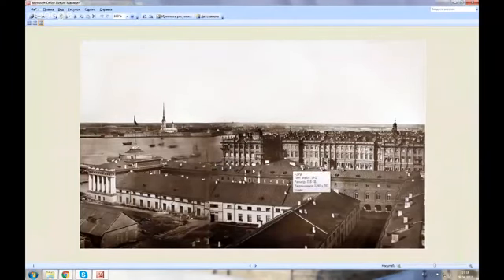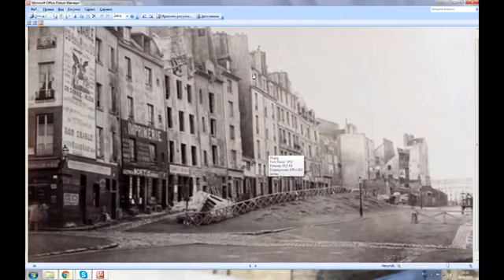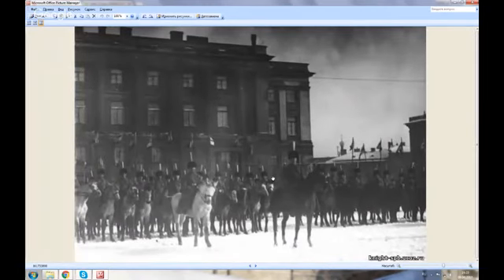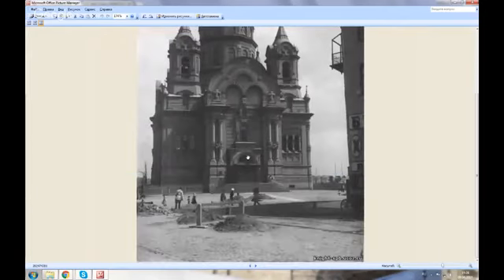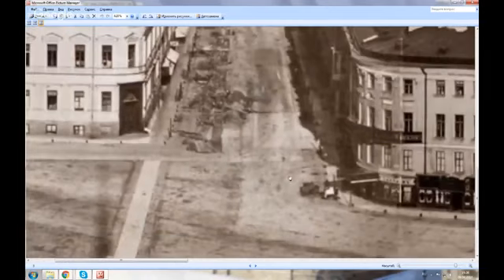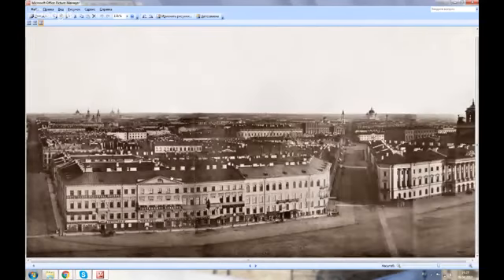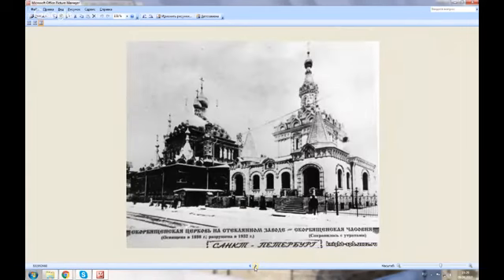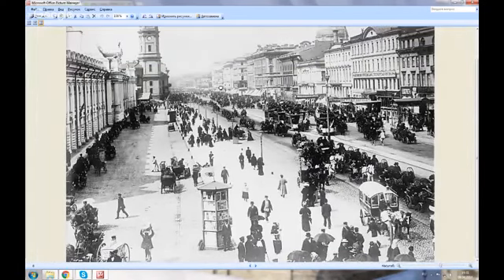The amazing Philipp Druzhinin